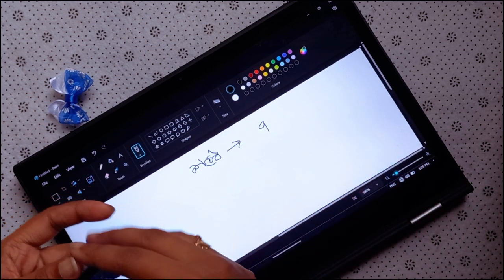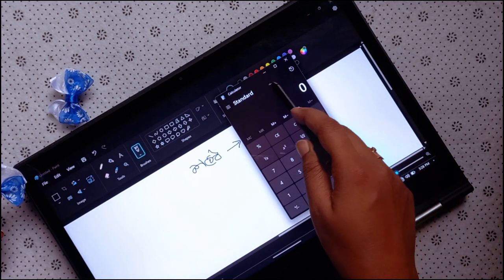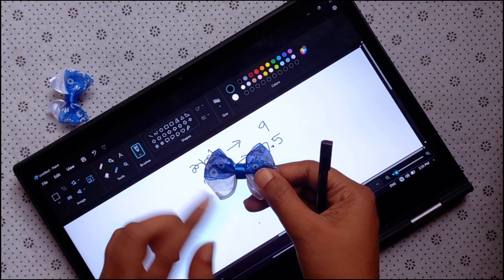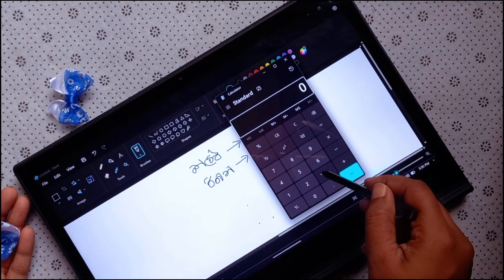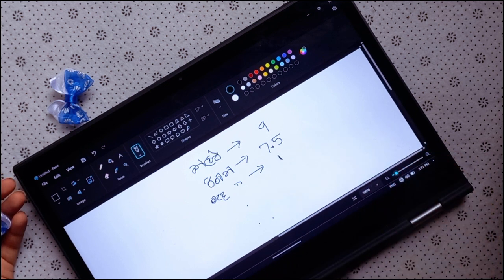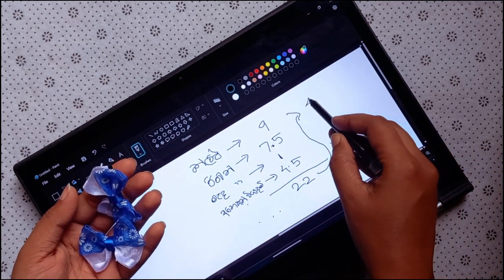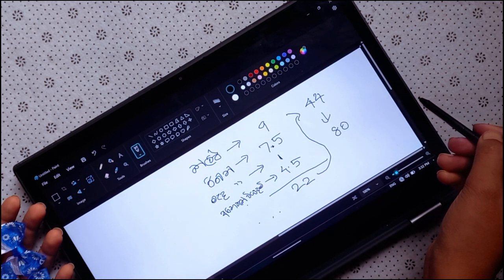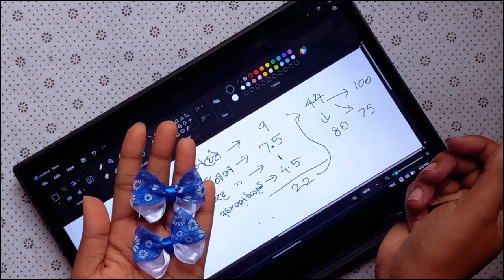නිෂ්පාදන වල මිළ නිවැරදිව තීරණය කරමු | Let's determine the price of the products correctly 🎀❤